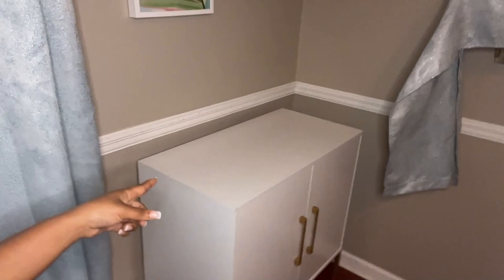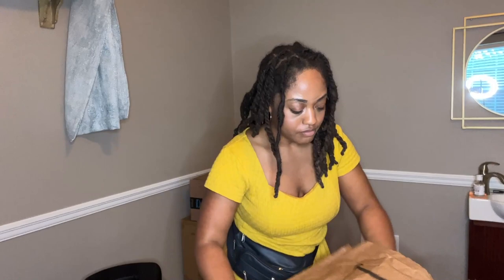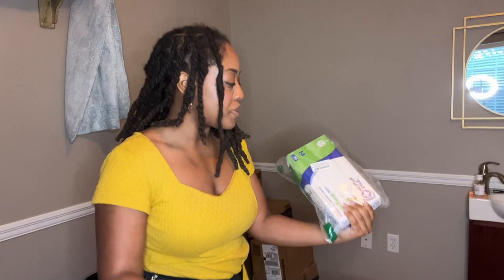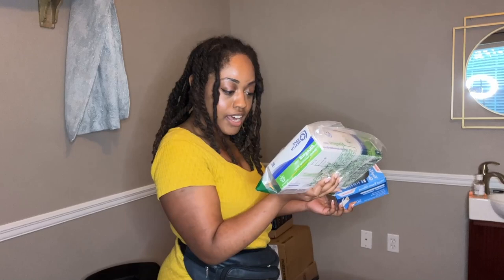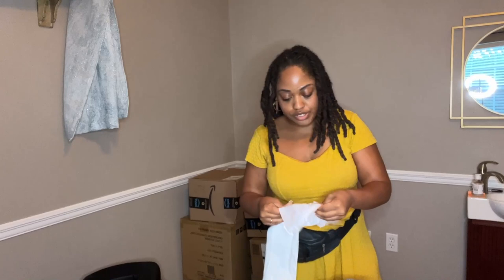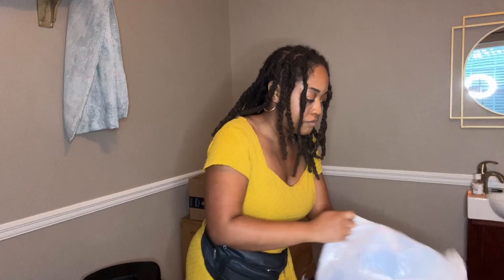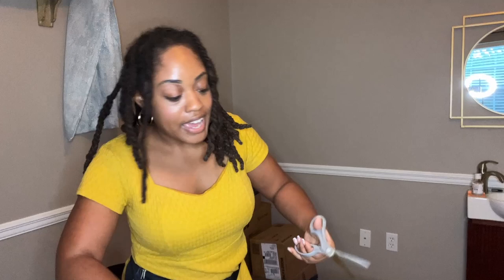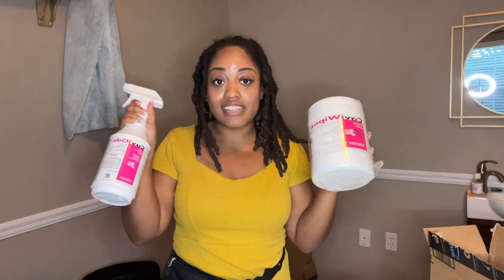Amazon Haul Spa Supplies for Massage Therapists | Must-Have Massage Business Tools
"Links to the items:
Hand towels
Towel Warmer
Oil I Use
Disinfectant Wipes
Disinfectant Spray
Facial Steamer
Card reader
Table covers
Storage Cabinet
Disposable cloths

In this video, I'm taking you on an Amazon haul for spa supplies and massage therapist business tools that are essential for anyone in the massage industry.

I'm Ayana, owner of True Massage & Bodywork. A 6 figure wellness brand that specializes in post-op lymphatic drainage massage. I'm the founder of SpaBizSuccess an interactive coaching program that helps overwhelmed massage therapists who are tired of being underpaid and overworked become get organized confident business professionals, hire their team, and start their massage business using systems and automation.

Take a look at some of the items I've reviewed, ordered, and used for my spa business!

SPA ROOM TOUR: